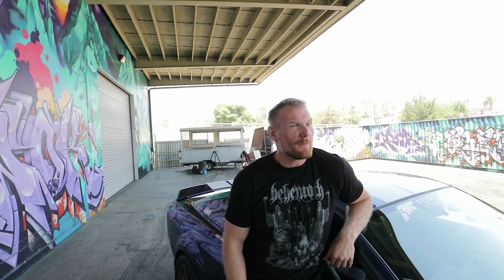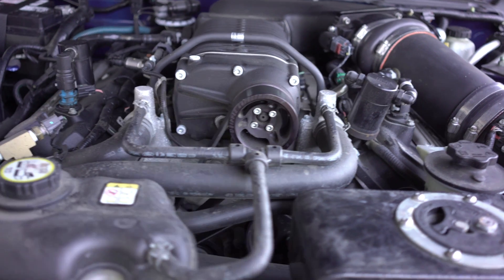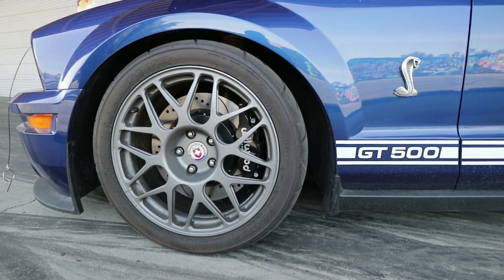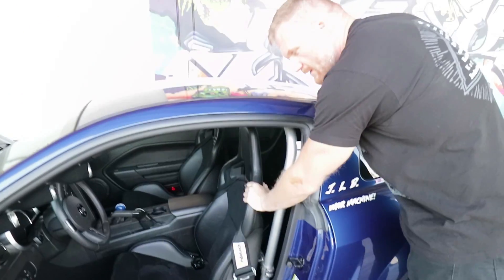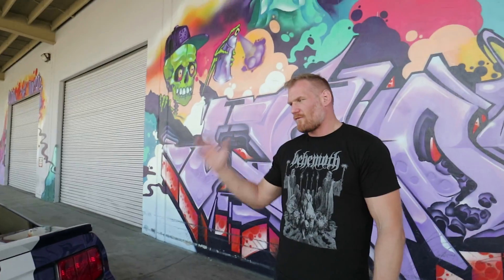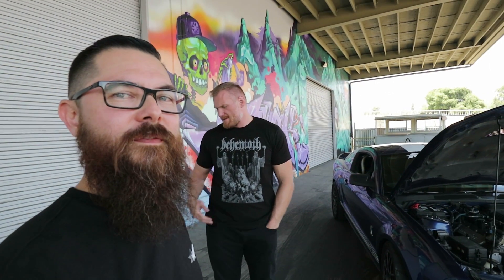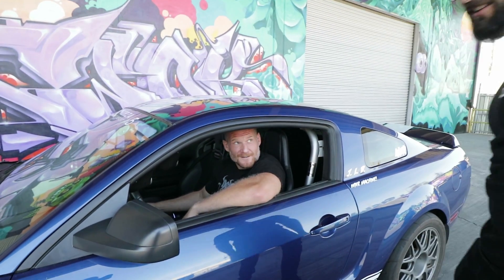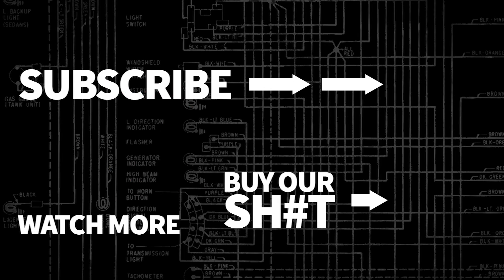[HOONIGAN] DT 034: Shelby GT500 Burnouts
Josh "Warmaster" Barnett brings his 2009 Shelby GT500 to the garage. Chase worked up the courage to ask him to see what he could make the sticky tires do - he graced us with some dock walks.

Watch DT every Monday, Tuesday, Wednesday and Thursday.

Shot on:
Canon M3
Sony a7s
DJI Mavic
Probably someone’s iPhone

Toys:
Crazy Carts
Koowheel